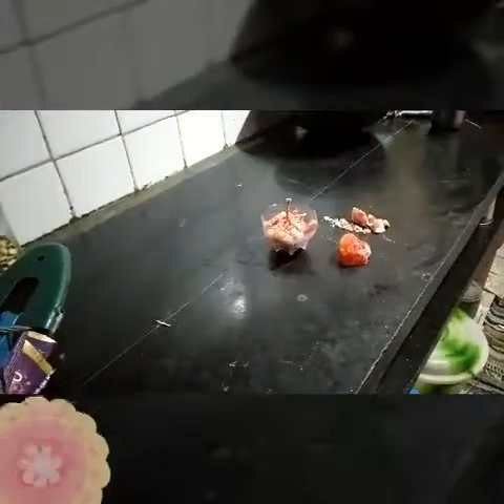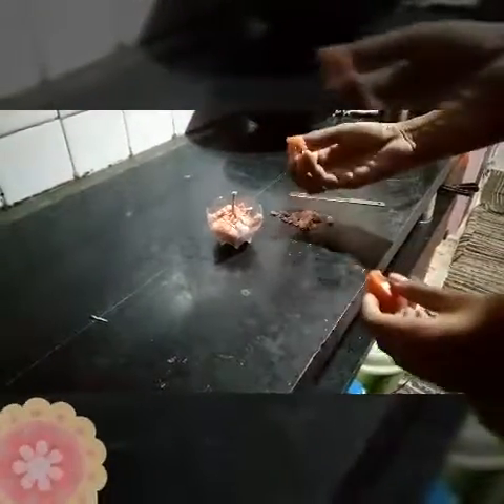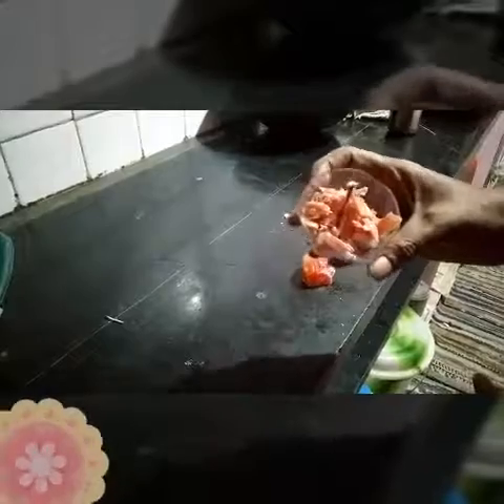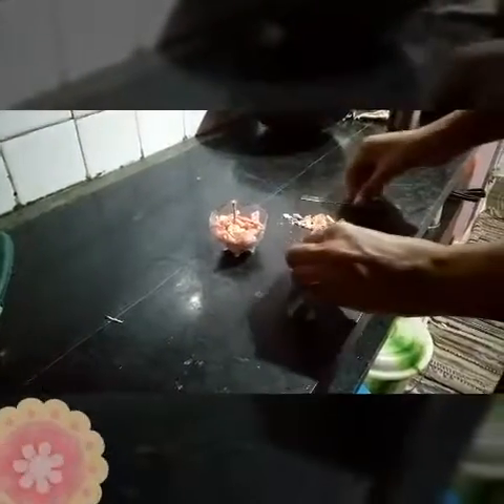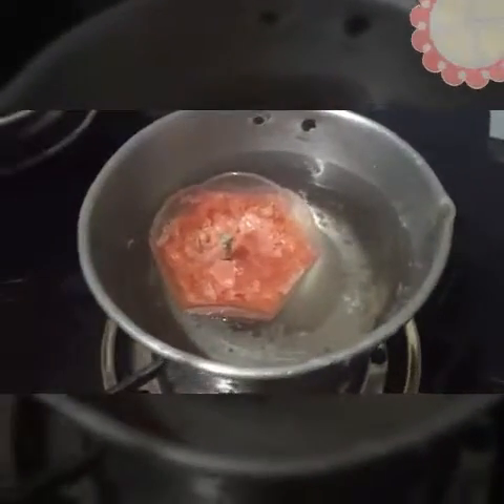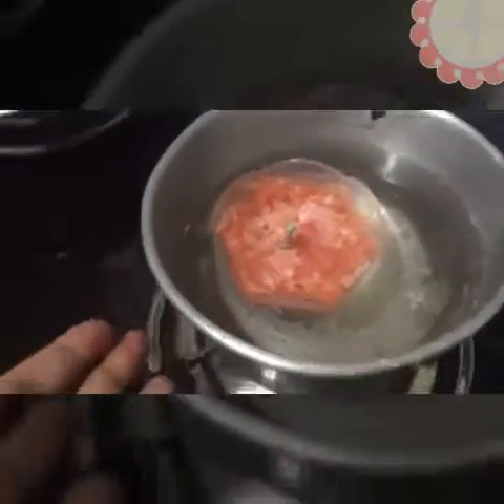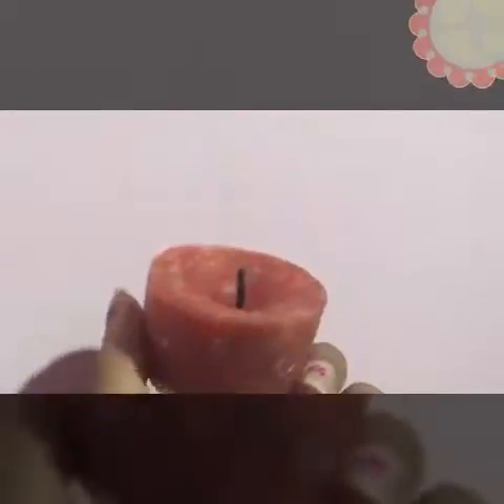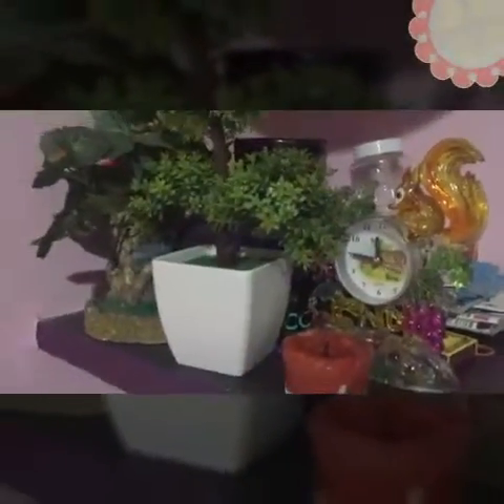DIY for making candles out of used wax.